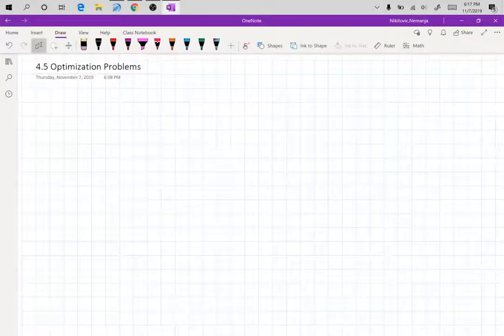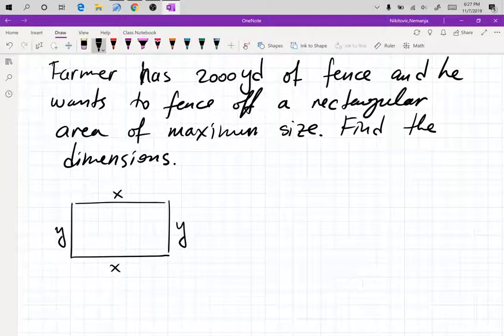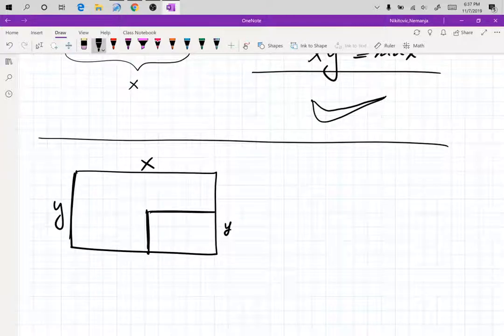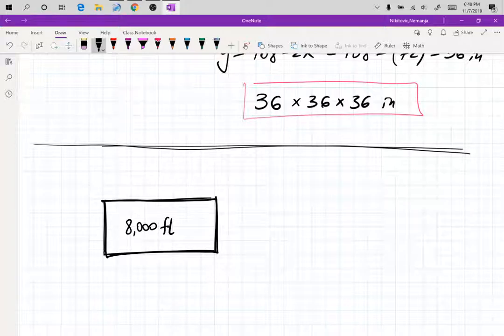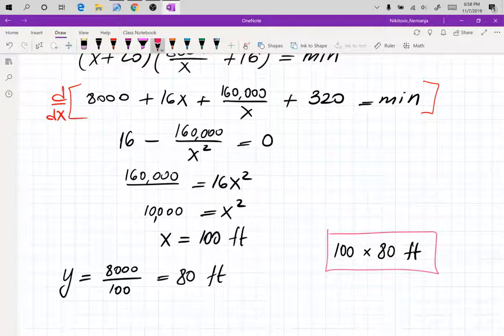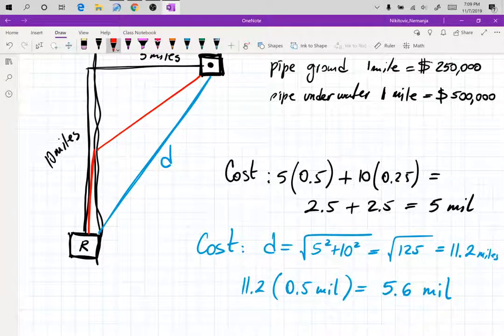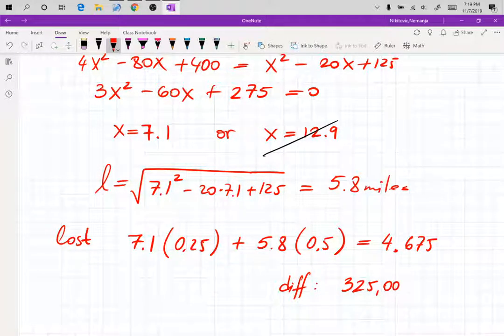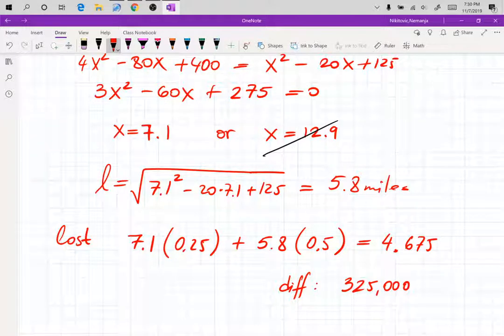Nemanja Nikitovic Live Stream (Calculus1 4.5 Optimization Problems)